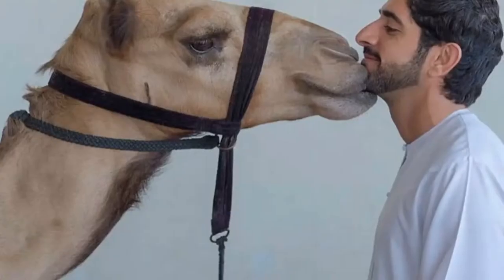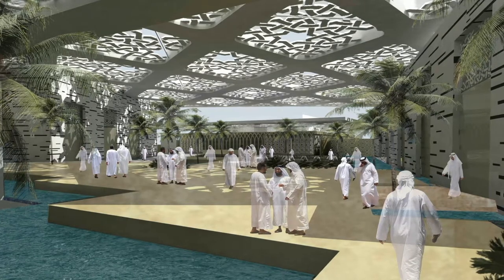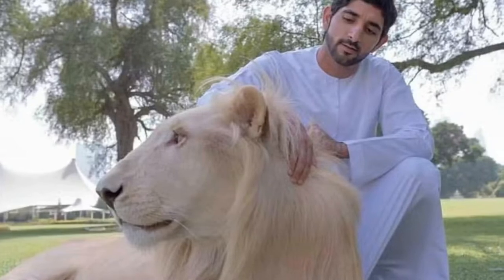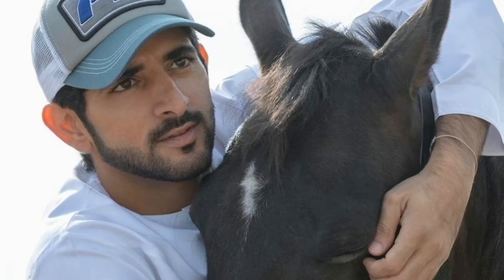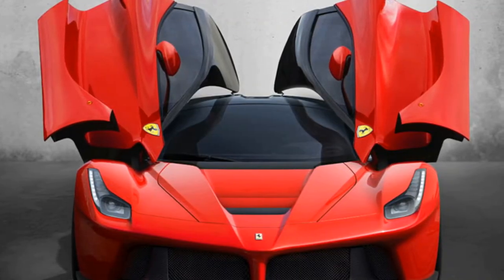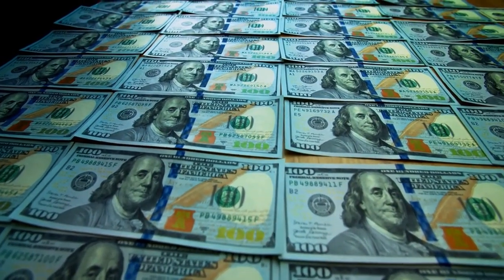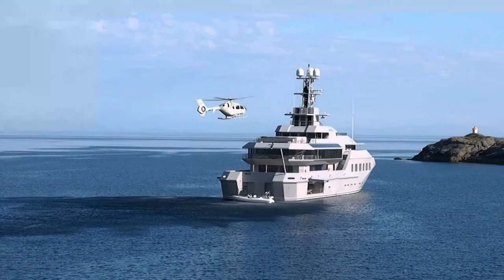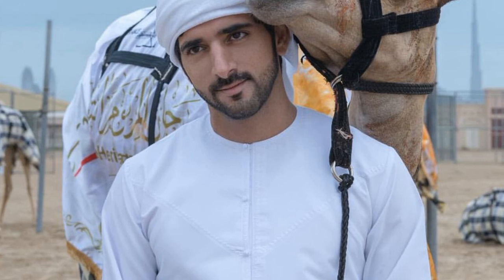This Is How The Crown Prince Of Dubai Spends His Billions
This cute little owl, shines in all its beauty around your neck. But as you know, they don’t like to show up, so they hide until it is getting dark.
One of these owls, has been hiding on our website.
If you can find it, fill in the form and let us know, on which page of our website, you did find it. Try your luck and win a lovely owl. It’s free, so take your chance!
✅Games You Can Play On Your Computer - games you can play on google for free

How The Prince of Dubai Spends His Millions
Rashid Al Maktoum controls investment vehicle Dubai Holdings and is known for his largesse, spending a world-record $100 million (£77m) on his first wedding in 1979, and donating billions to charity.
You might have heard about The Crown Prince of Dubai or Fazza who is among the top few billionaires in the world. He has tons of money with which he could buy anything. You must be thinking what the Dubai Prince does with all the billions of dirhams. His lifestyle is completely different from ours and it will amaze you. This video will explain how the Crown Prince of Dubai spends his billions.